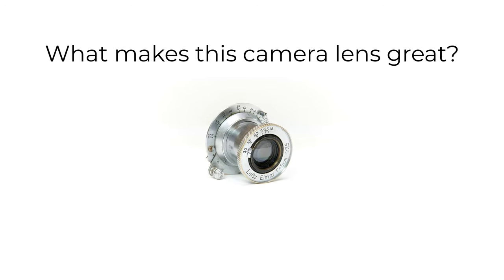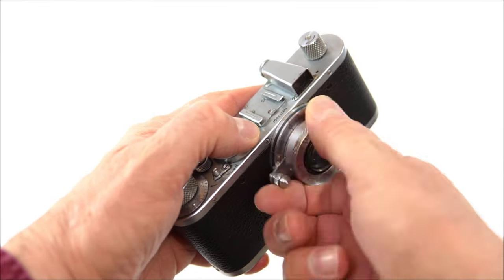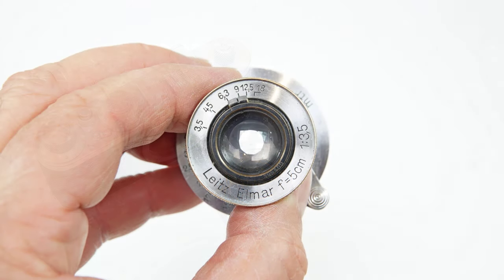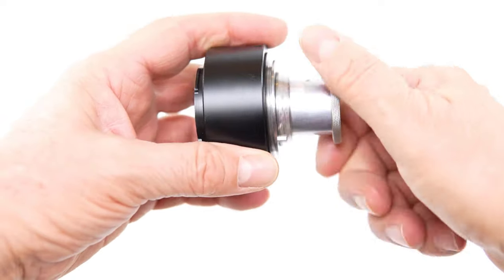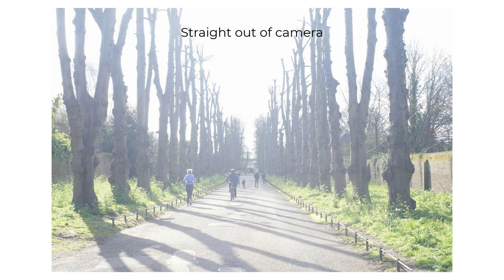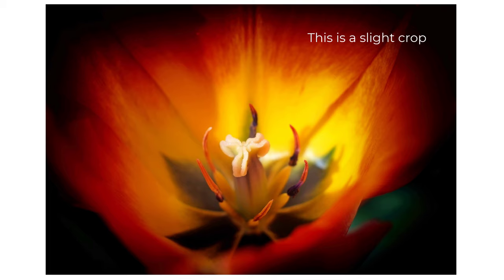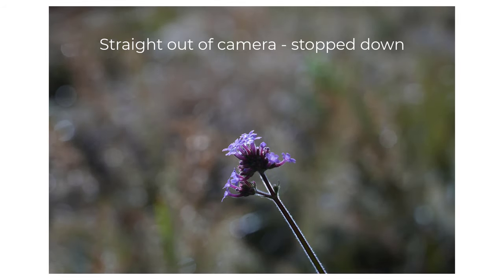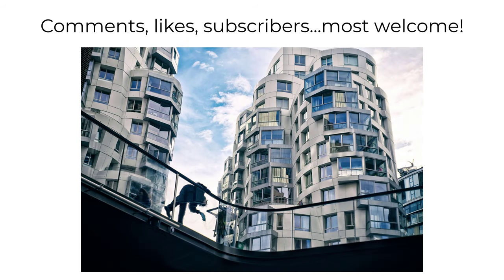Leitz Elmar 5cm f3.5. A legendary vintage lens reviewed on digital cameras.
The Leitz Elmar 5cm f3.5 is one of the most iconic lenses in the history of photography.  It was designed for Leica’s new compact 35mm cameras over 100 years ago.  It needed to perform well – to provide sufficient resolution for photographers to make large prints from the relatively small 35mm film size.

This video briefly looks at the history of Leica’s early cameras, and then reviews what it's like to use the lens on today’s digital cameras and how it performs.

Here are links to the different sections:

00:00  Introduction
00:35  A brief history of early Leica cameras
01:50  A look at the lens and what it’s like to use
04:28  How the lens performs, stopped down, longer distance
06:20  How the lens performs close up, wide open
08:40  My conclusions